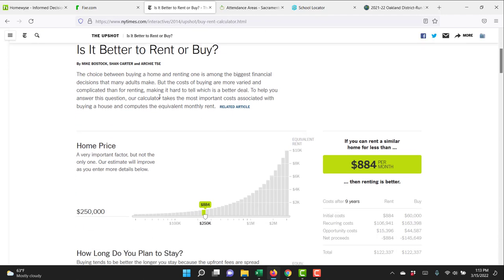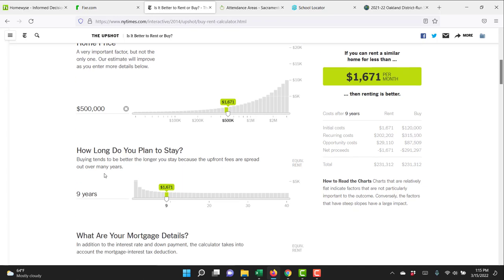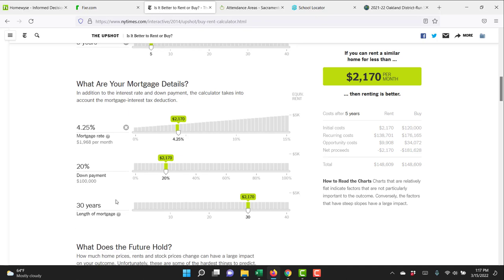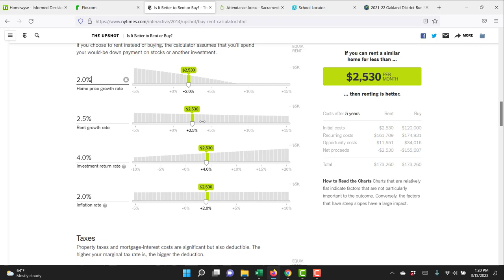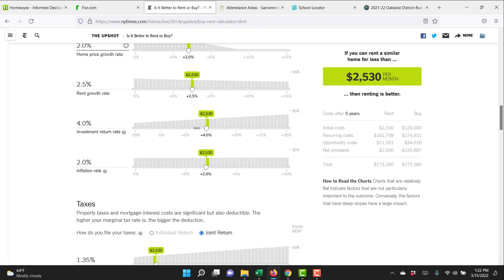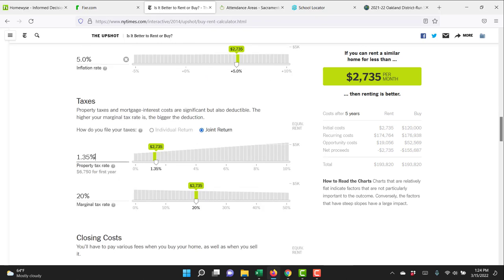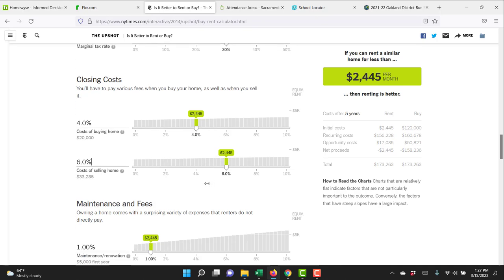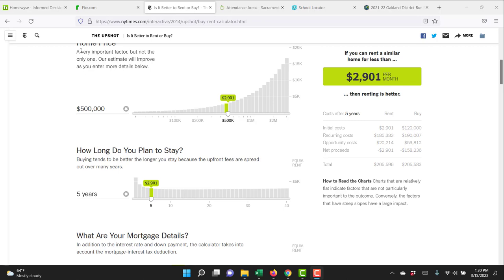In Practice - NYT Rent or Buy Calculator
References from this Video:

NY Times Rent vs. Buy Calculator